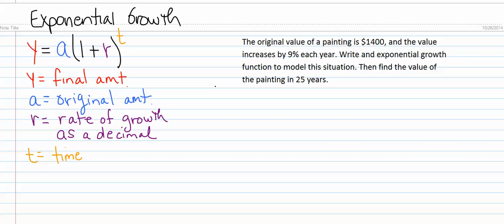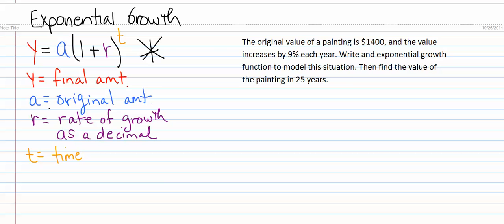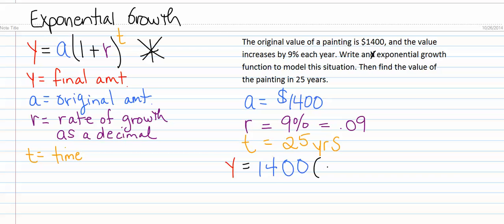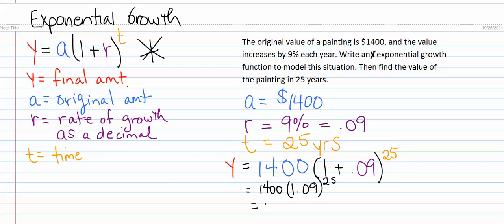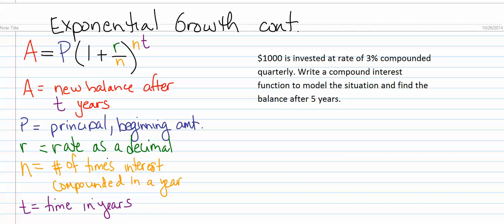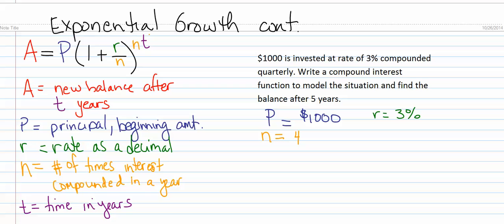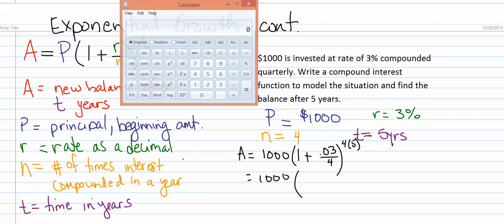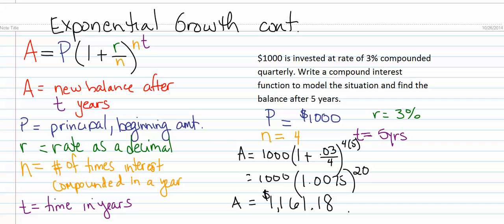EXPONENTIAL GROWTH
Description